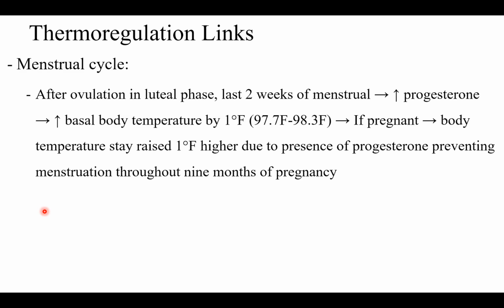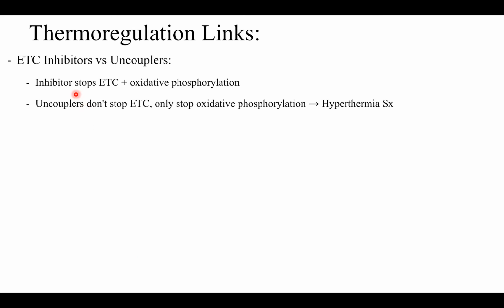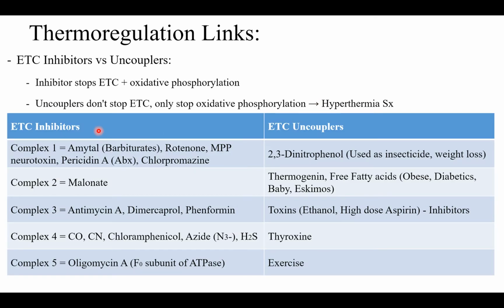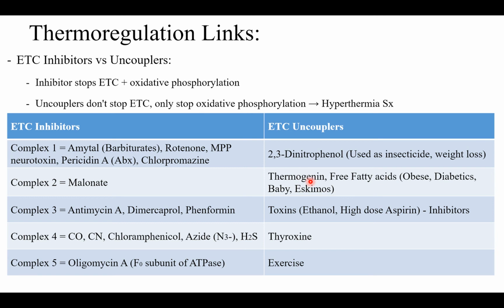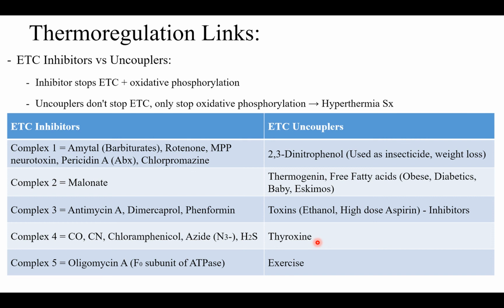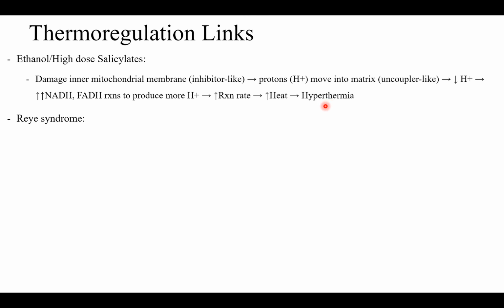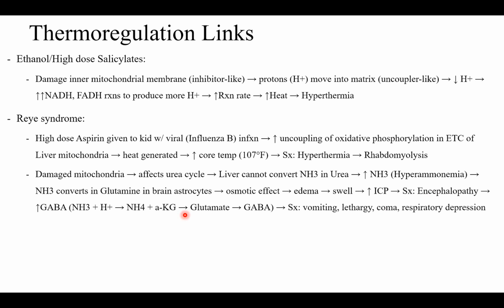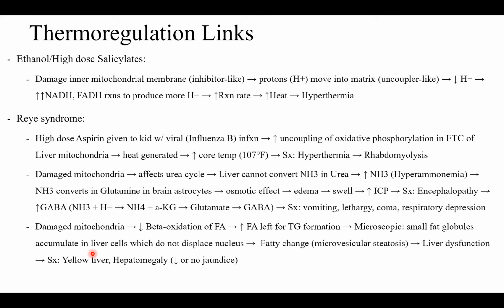Thermoregulation Links tested in USMLE: ETC Inhibitor vs Uncoupler, Reye syndrome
This module discusses Electron Transport Chain (ETC) inhibitors vs uncouplers and also talks about Reye syndrome. The mechanisms of these links are often tested on board exams like NBME, USMLE.